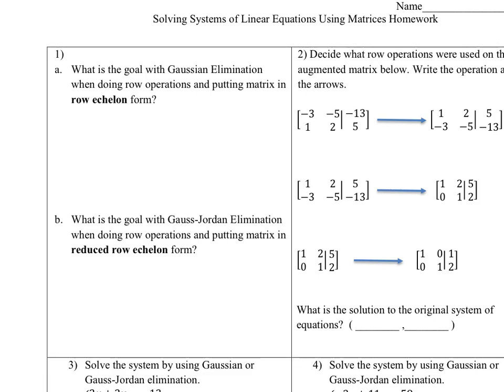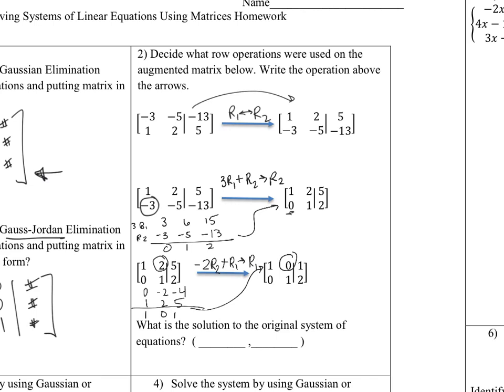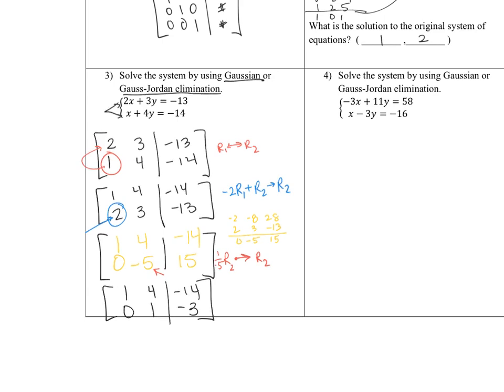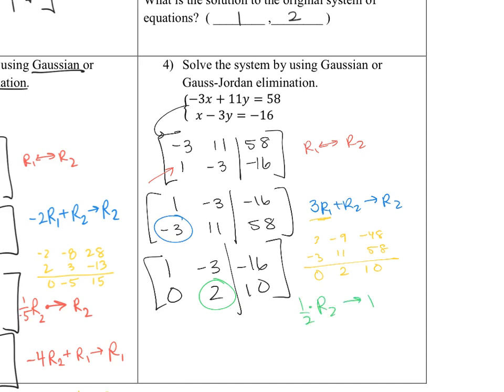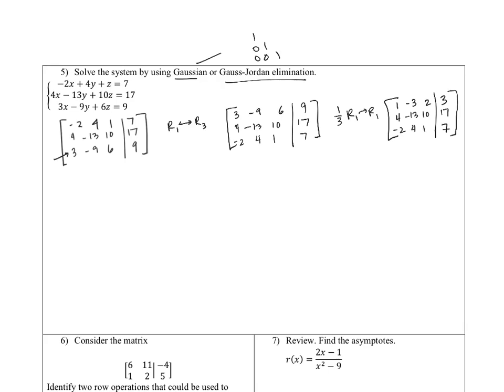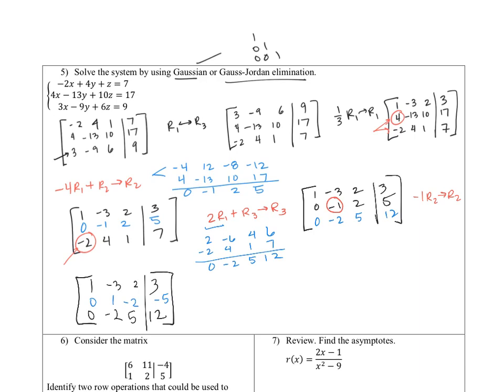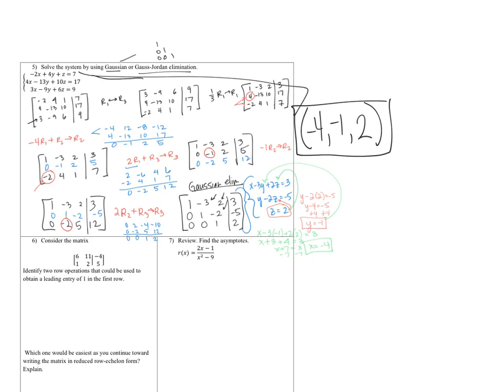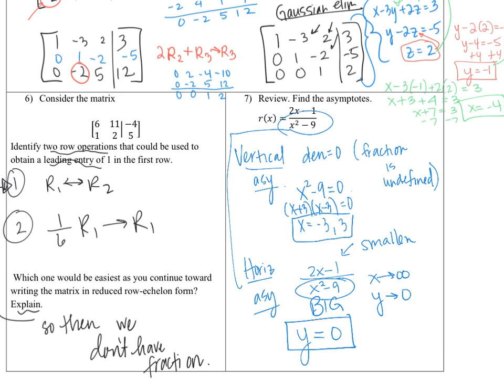Math 25 hw solving system with matrix